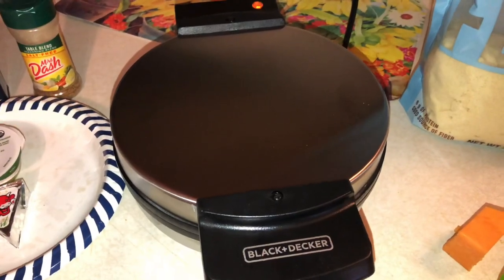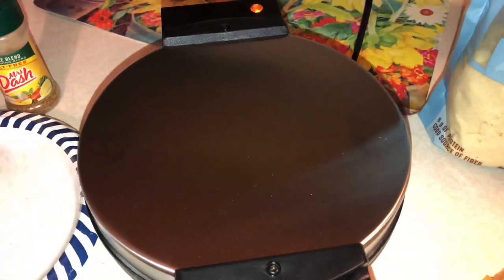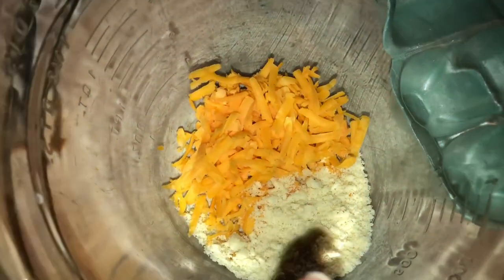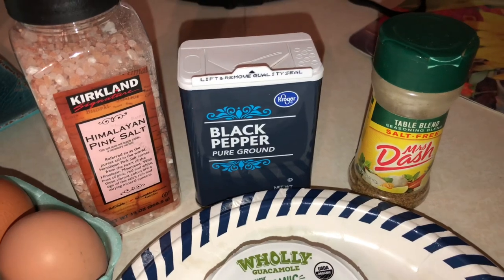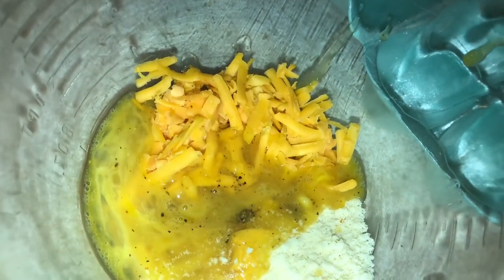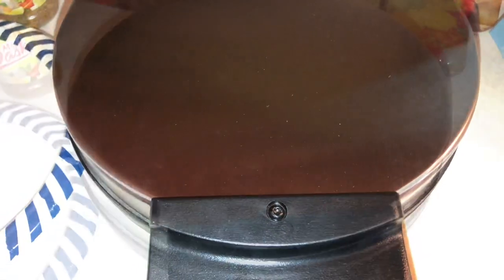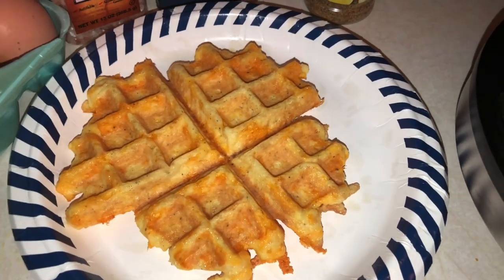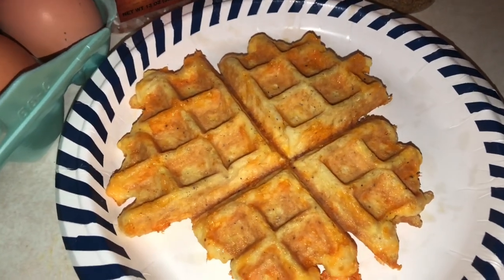Keto 3 Ingredient Waffles!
OTHER PLACES TO FOLLOW:
Instagram.com/AngelaJulius74
Az4Angela

Az4angela
Neenah, WI
54957